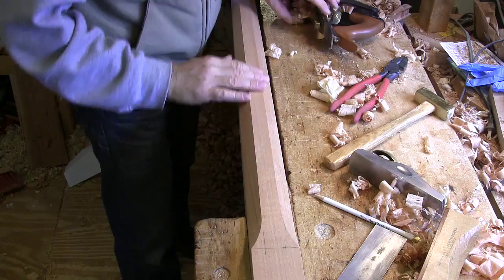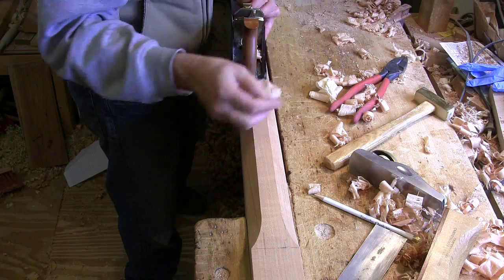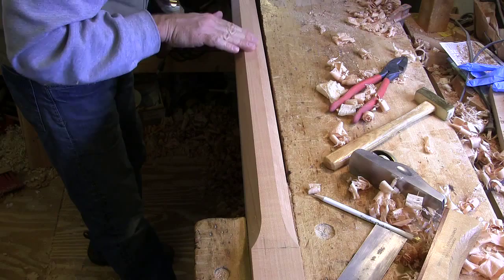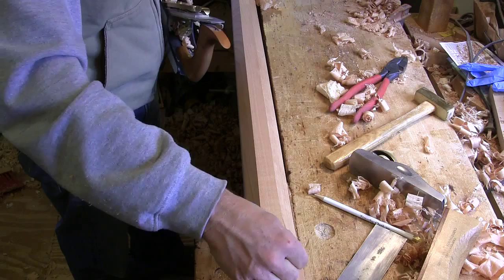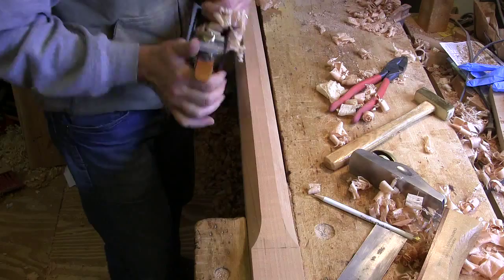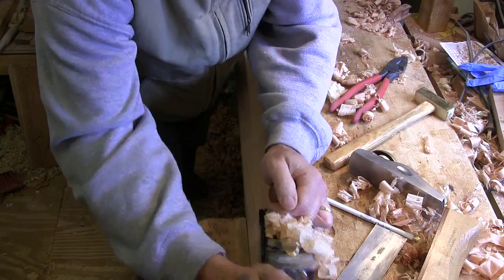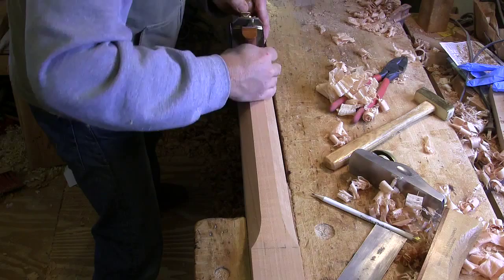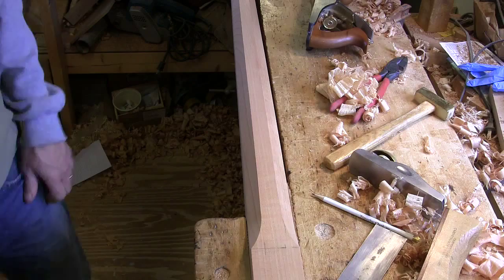final hand planing of a facet on a pencil post bed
It sure is great when a hand plane is working nicely and leaving a clean finish.